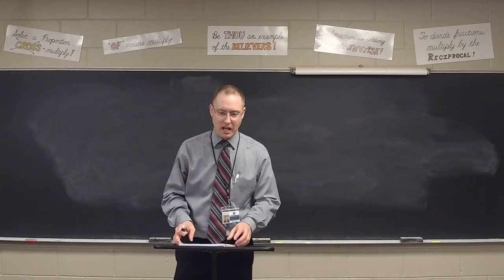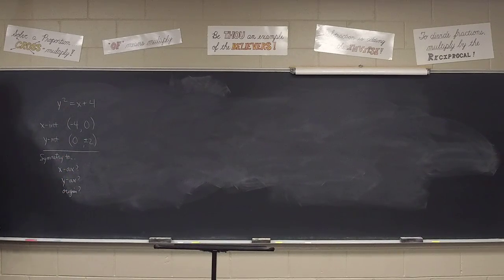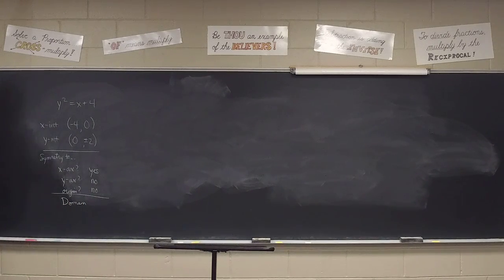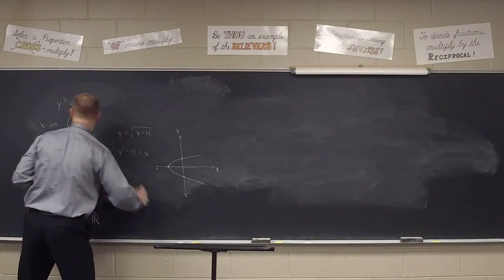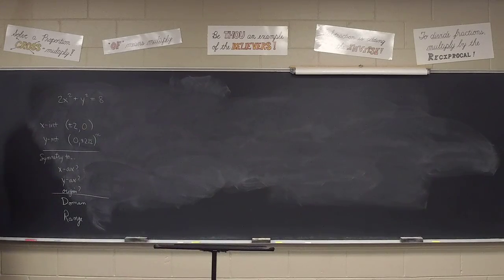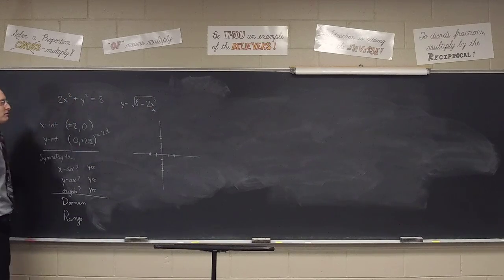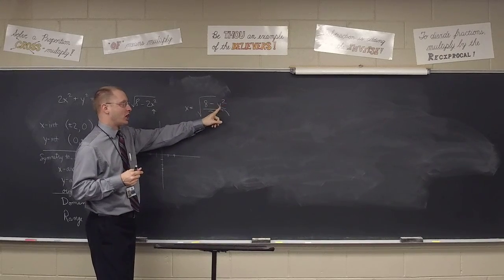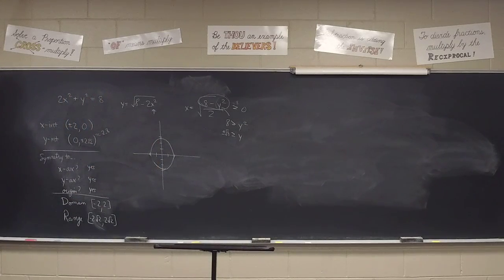Pre-Calculus Lesson 110 (part 1)